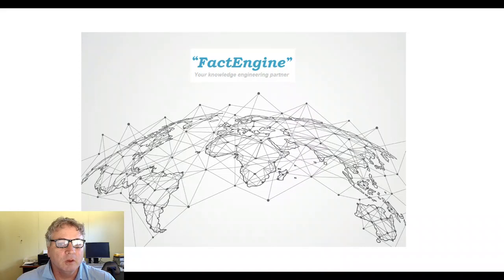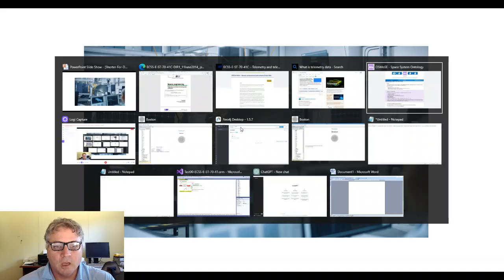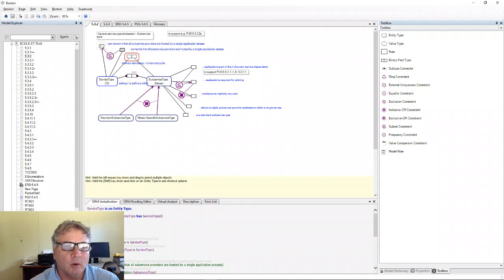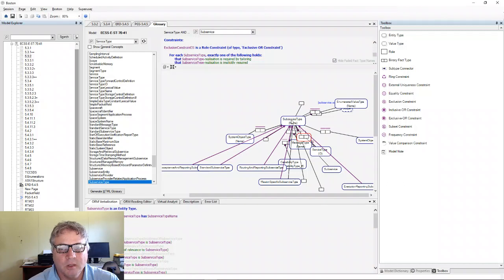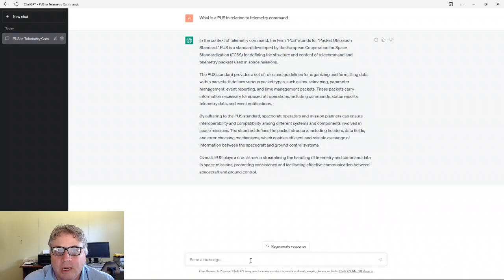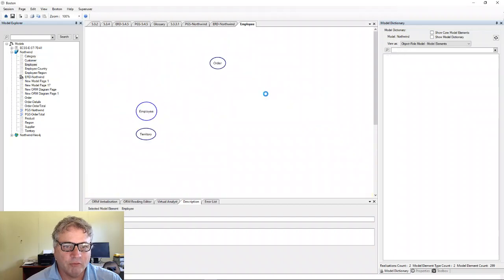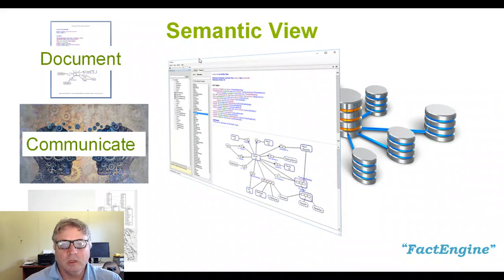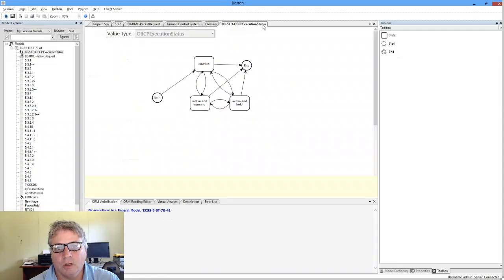Aerospace & Object-Role Modeling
A video showing how Object-Role Modeling is used in the aerospace industry.

Legals: Images under license. This video affirms no working relationship or endorsement of, for or by any other person or entity and provides the opinions of FactEngine, Australia, only.

Errata: Verbalisation read out should read:

For each SubserviceType, exactly one of the following holds:
       - some  StandardSubserviceType is that  SubserviceType
       - some  MissionSpecificSubserviceType is that  SubserviceType